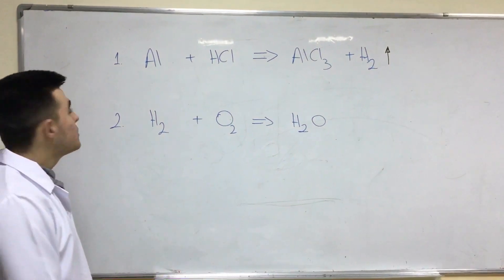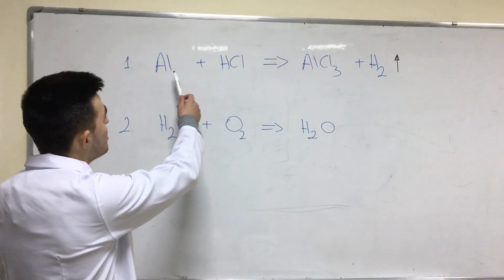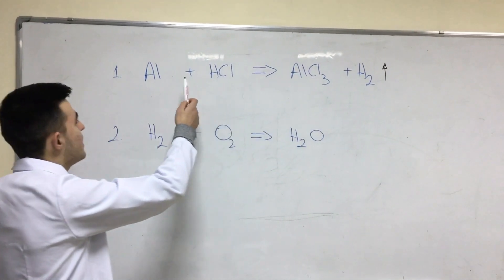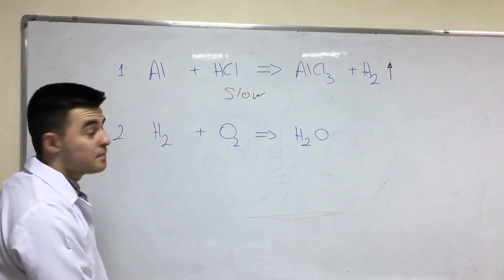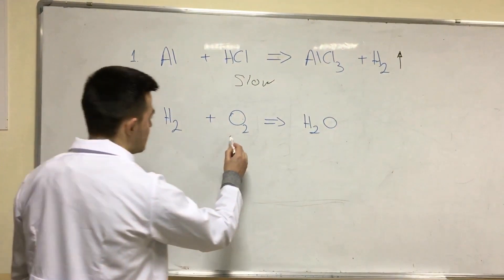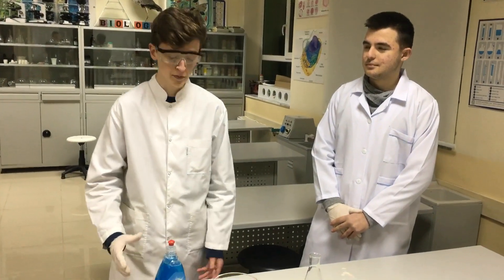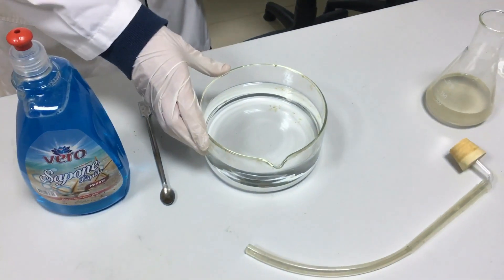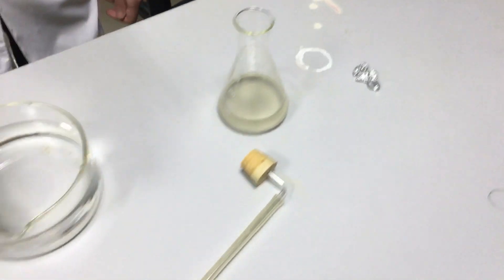High School Experiments. Burning Hydrogen with blue flame.